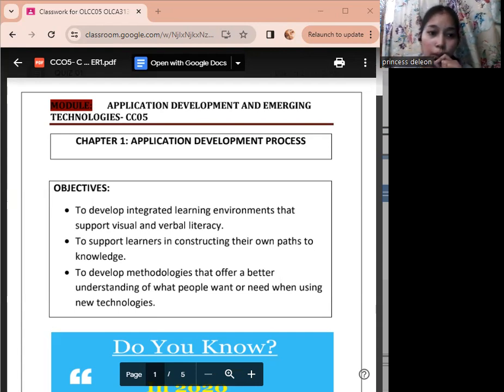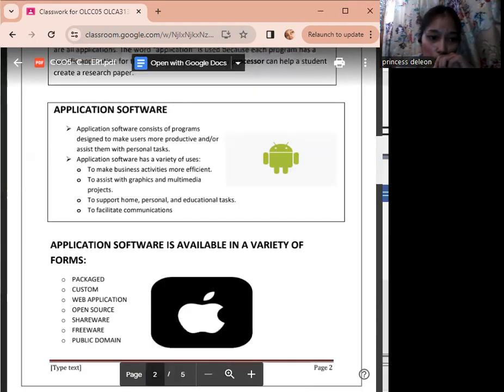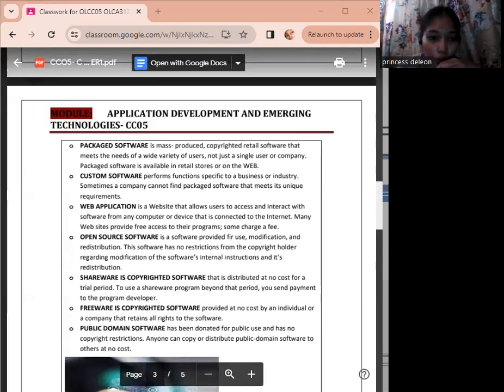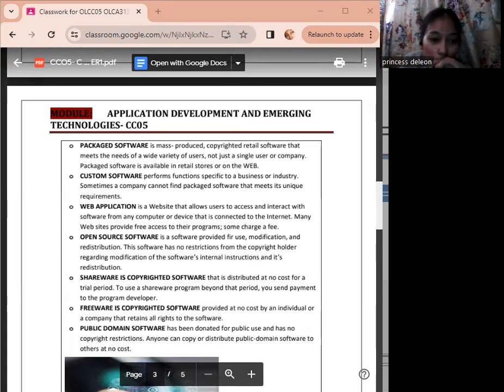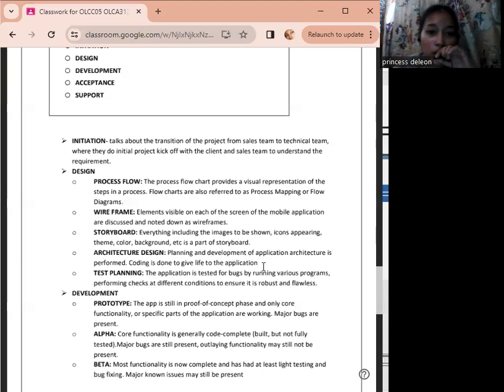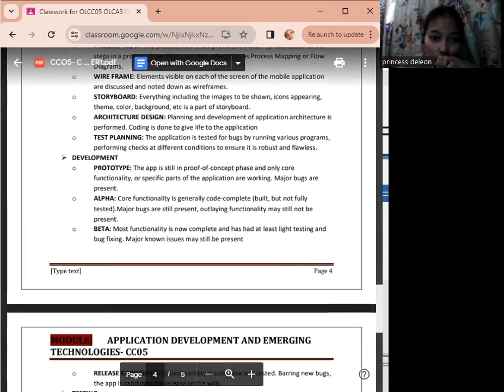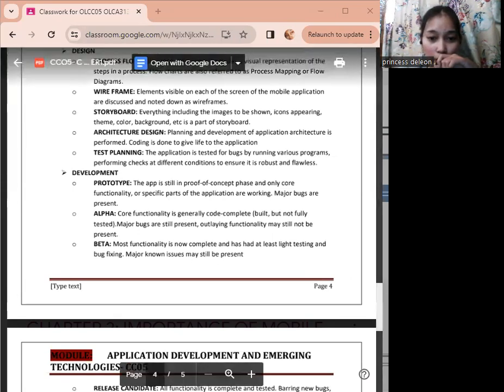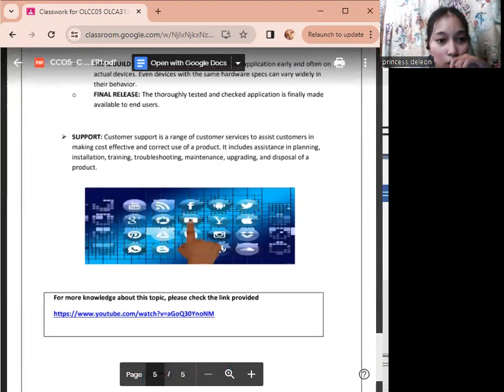OLCA313A082 OLCC05 CHAPTER 1 DE LEON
Name: De Leon, Princess Claudine
Course/Section: BSIT OLCA313A082
Subject: OLCC05 - Applications Development and Emerging Technologies
Chapter 1: Application Development Process